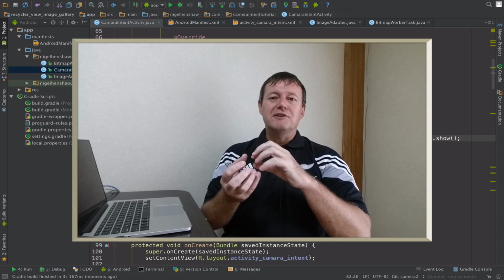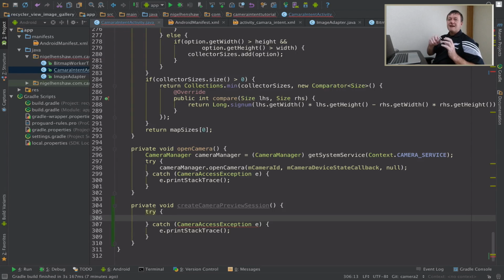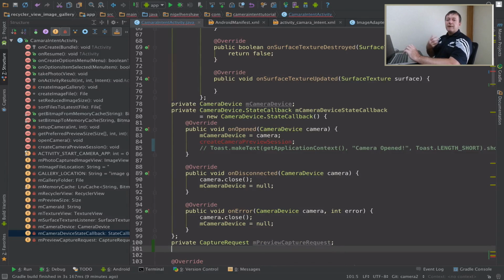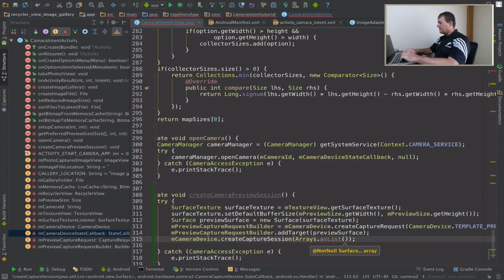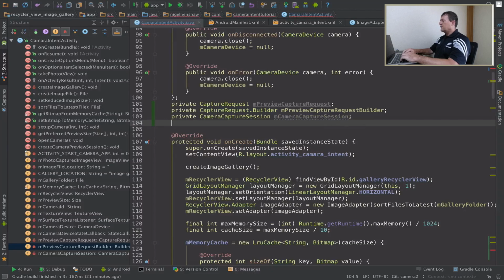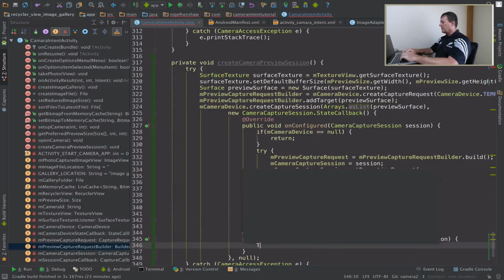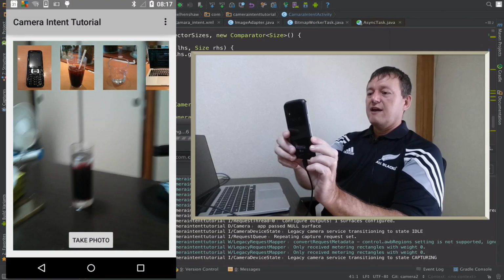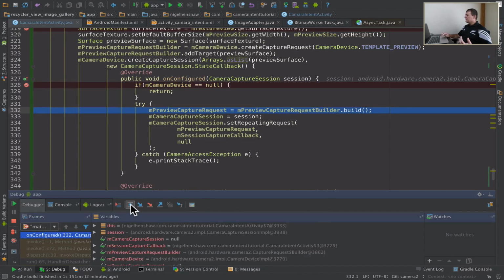Android camera2 API - Part 4 Starting surface preview session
Please note that I don't respond to questions on the youtube channel but for those that require help I provide paid consultancy services

Part 4 of the camera2 API tutorial series which concentrates on the initial part of creating a preview to be assigned to a camera surface.

This android tutorial focuses on completing the setup for the camera2 surface preview session.
The first step is to create a camera2 surface based on the TextureView.
Then create a CaptureRequestBuilder using the CameraDevice and add the camera2 surface to the CaptureRequestBuilder.
Next use the CameraDevice to create a CameraCaptureSession and include the surface preview and capture session StateCallback as arguments.
In the CameraCaptureSession's onConfigured method setup the CaptureRequest, initialise the CameraCaptureSession member and then call the CameraCaptureSession's setRepeatingRequest method.
It also pays to setup a toast in the CameraCaptureSession's onConfigureFailed in case something has gone wrong.

API's covered:
- SurfaceTexture
- SurfaceTexture.setDefaultBufferSize
- Surface
- CaptureRequest.Builder
- CaptureRequest.Builder.build
- CaptureRequest.addTarget
- CameraDevice
- CameraDevice.createCaptureRequest
- CameraCaptureSession.StateCallback
- CameraCaptureSession.setRepeatingRequest
- CameraCaptureSession.StateCallback onConfigured
- CameraCaptureSession.StateCallback onConfigureFailed